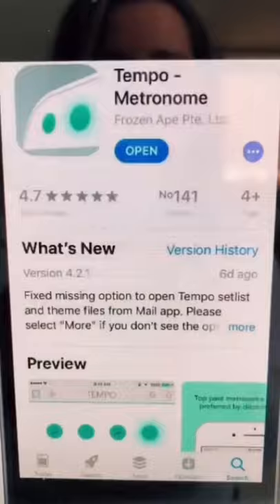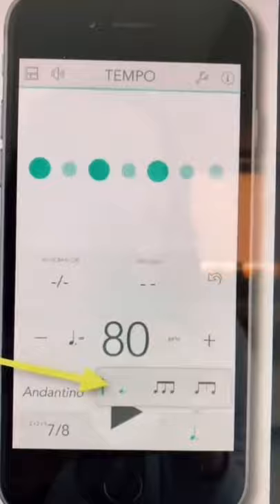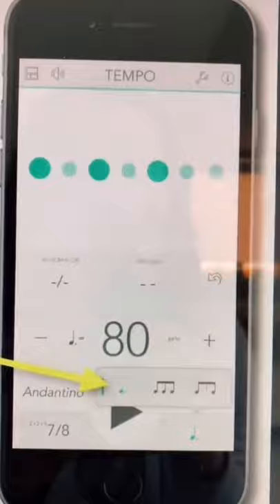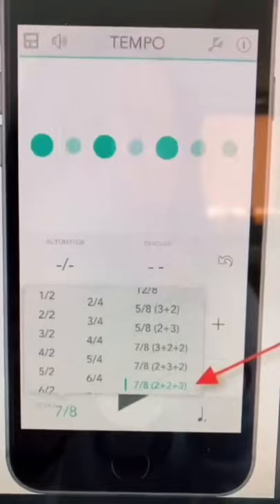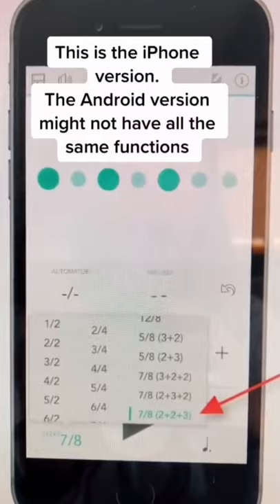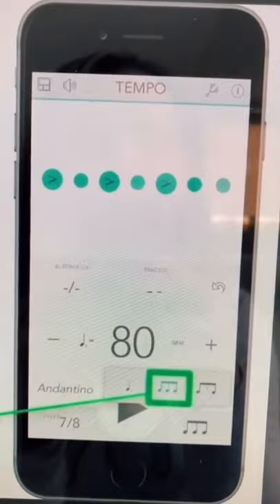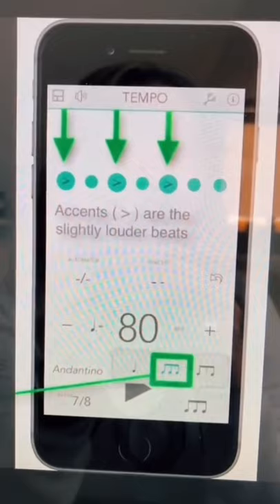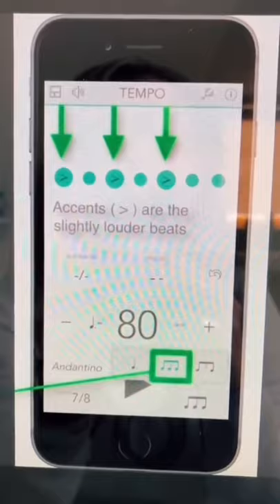The #1 Metronone I recommend to my drum students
Get your free report here on - How to immediately apply the basic strokes to your playing for instant results - How to play quietly - How to avoid the scratchy sound - How to play faster - How to avoid the sliding tipper - Why you may be making things harder than they need to be and how to make learning simple, fast and fun.

If you'd like to join my BodhranExpert Platinum Membership - Level 1 class you can check it out

A new class of Platinum Level 2 - Keepers Of The Rhythm - will be starting soon.